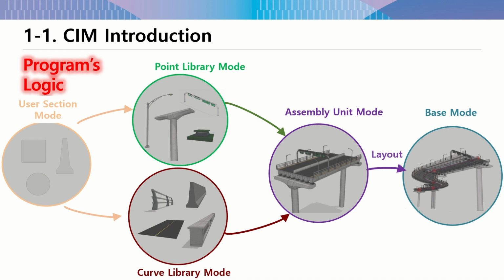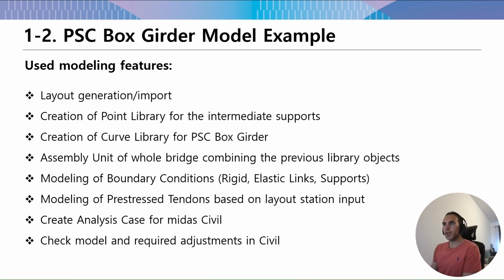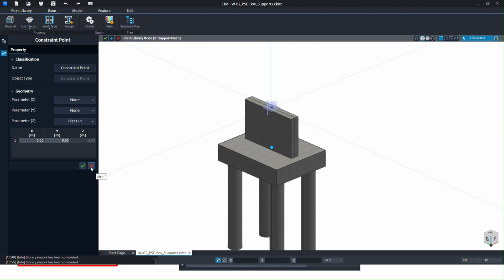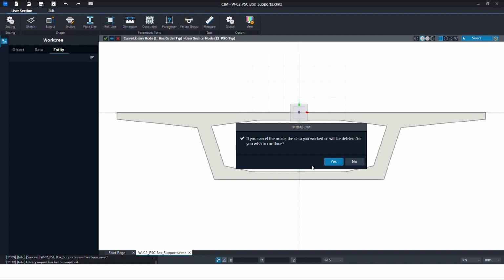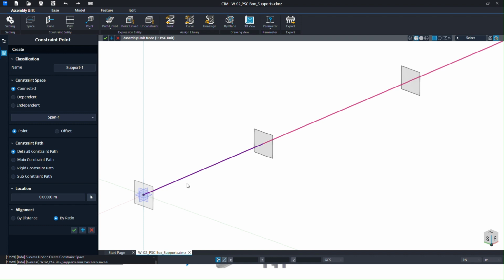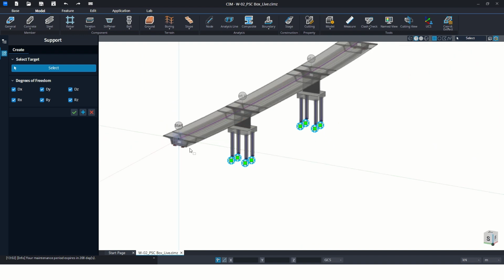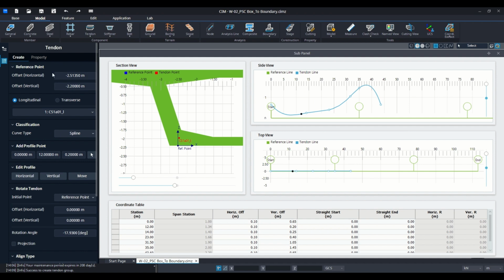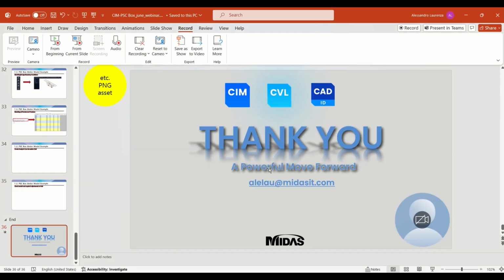[Webinar] Design Prestressed Box Girder bridge with 3 Span in Curve with midas CIM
"MIDAS CIM is alignment-based 3D modeler for modeling bridge and civil infrastructures.
It offers a variety of templates, including libraries and PSC/FCM/cable bridges and tunnels, for quick and easy 3D model production and integration into planning and design. In this webinar you can see how it works as 3D modeler in Prestressed Box Girder bridge with 3 Span in Curve design."